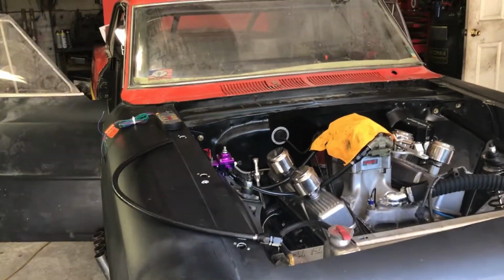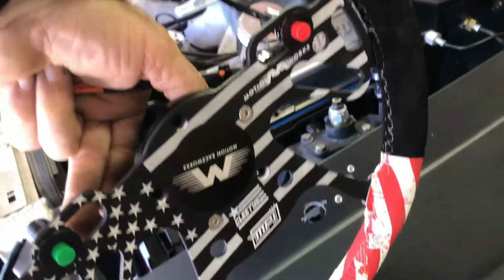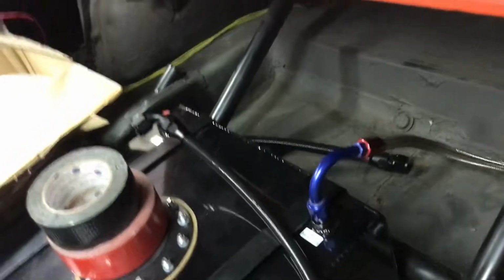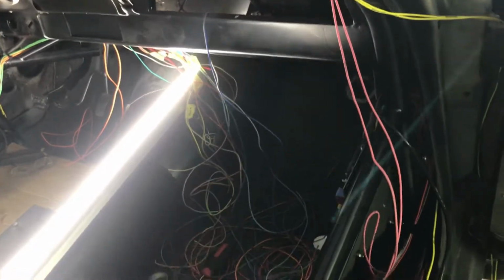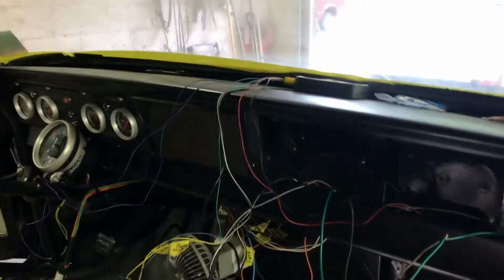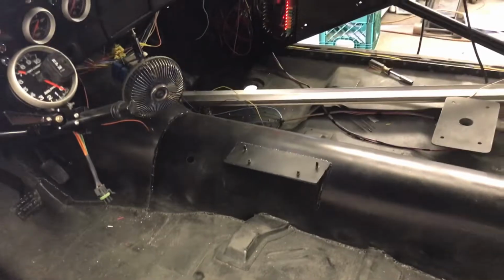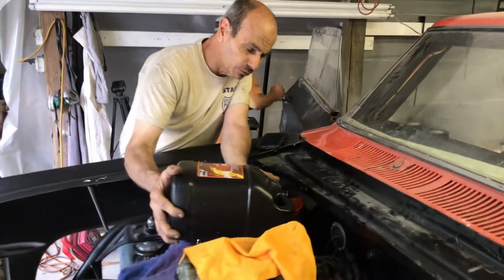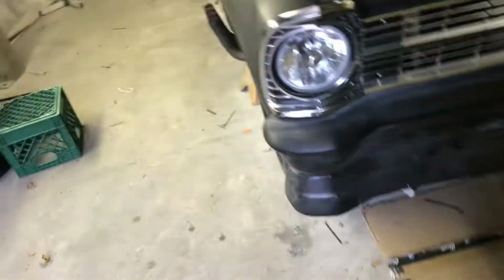66 Nova race car. “Part 47 “more wiring finishing the fuel system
Got more wiring done finish the fuel system working on getting this thing done